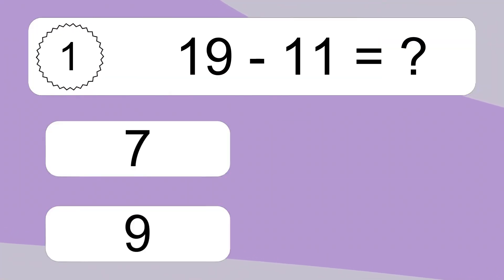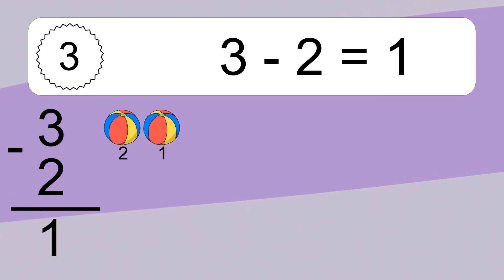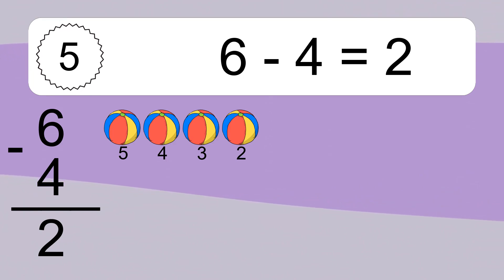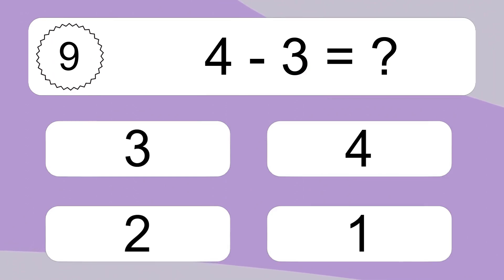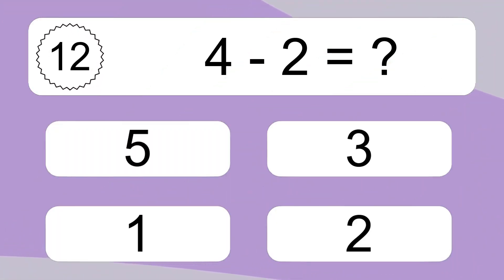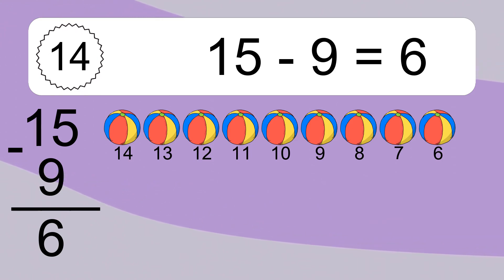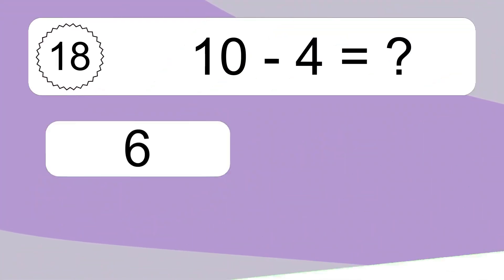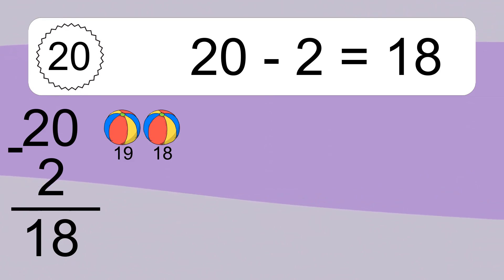20 Subtraction Quiz Exercises for Kids: Numbers Up to 20